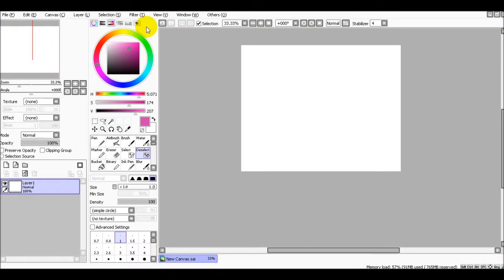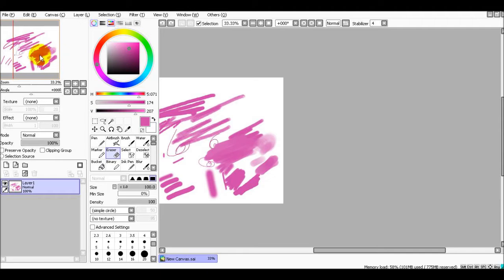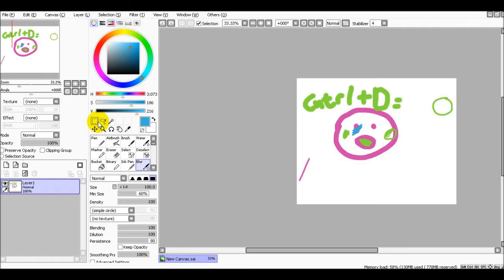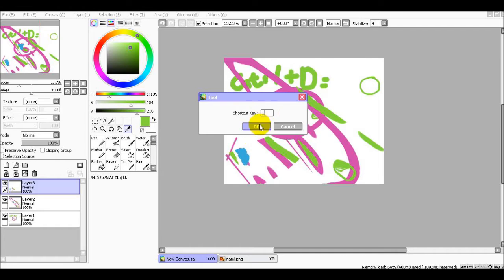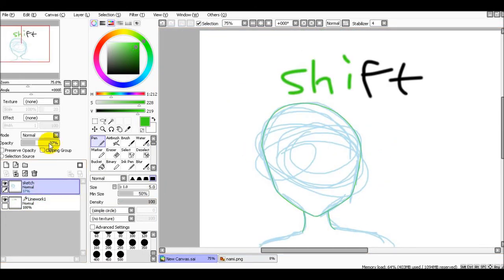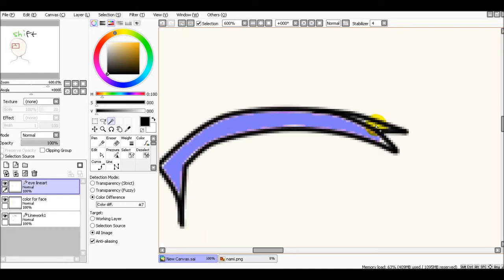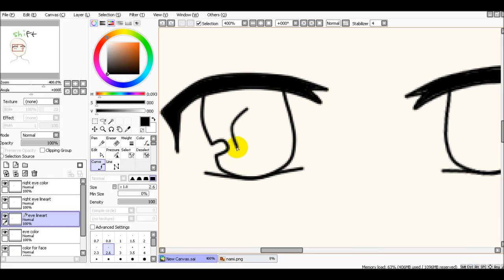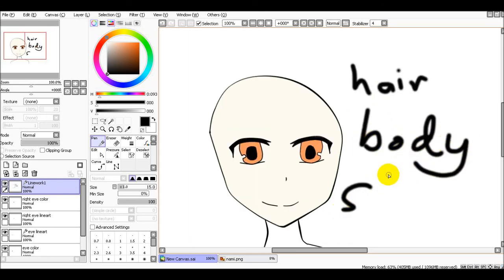Paint tool sai for beginners - Part 1 - Interface and Lineart